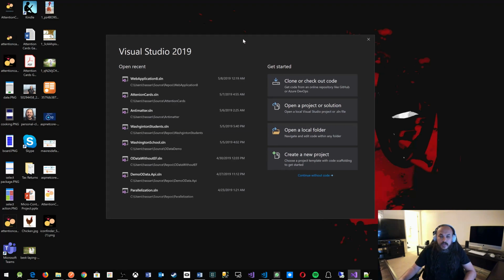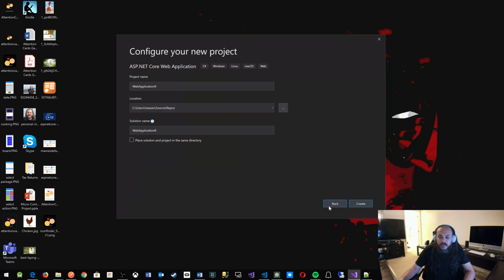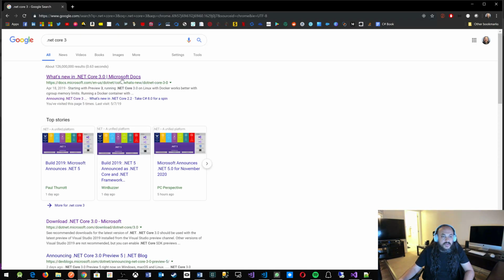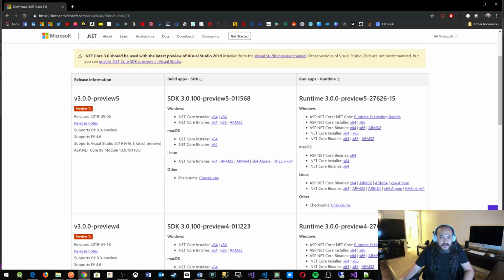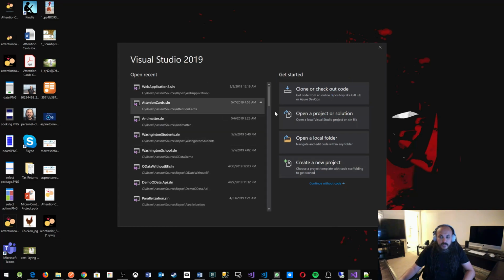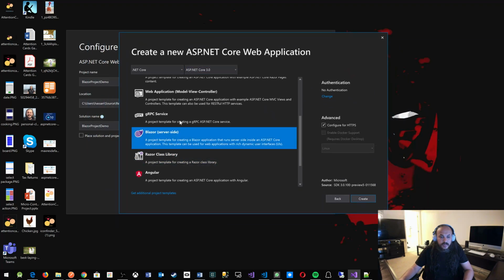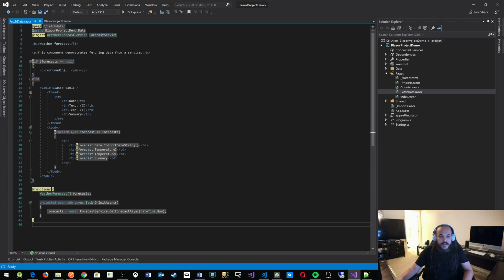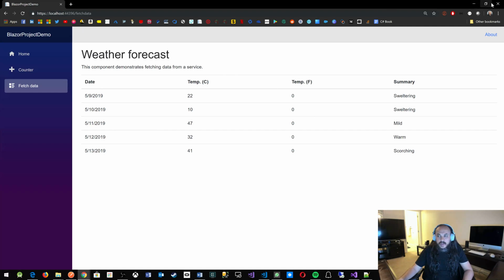How to Enable Blazor w/ .NET Core 3.0 in Visual Studio 2019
In this video I am going to show you how to use the preview release of .NET Core 3.0 to build Blazor applications with ASP.NET Core.